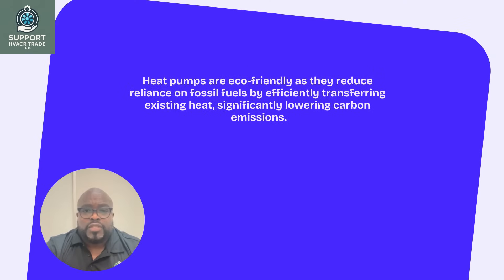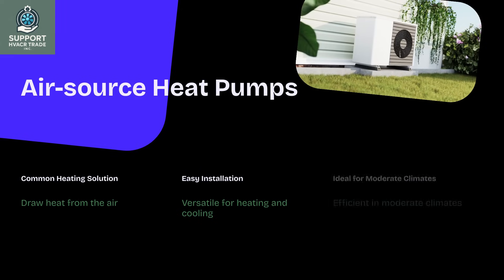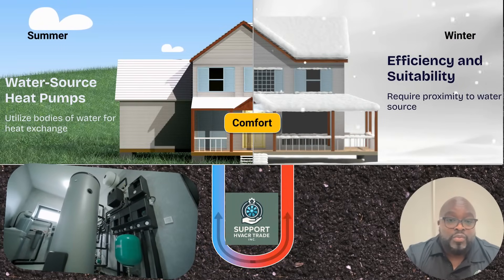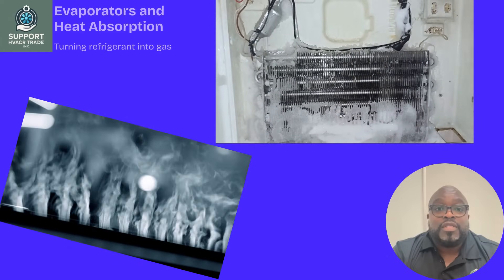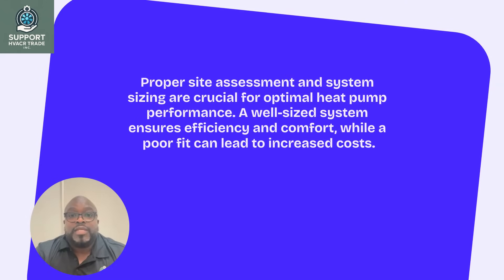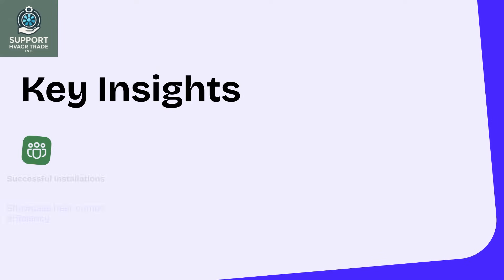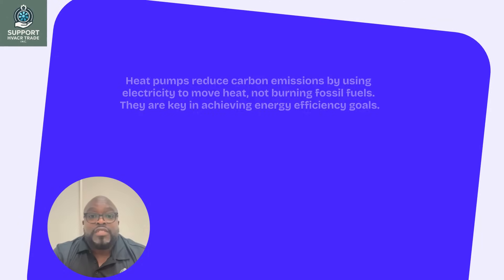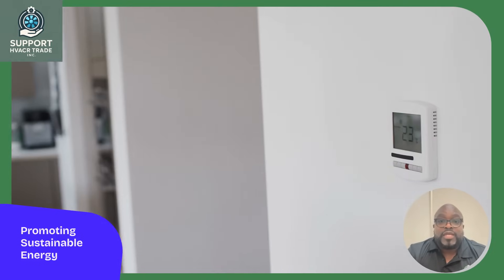The 1 skill every HVAC technician needs in 2025 is HEAT PUMP mastery.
Heat pumps aren’t just a trend—they’re transforming HVACR NOW 🔥❄️

The shift to clean energy is happening fast. Are you ready to lead the way with in-demand heat pump skills? 👉 Gain the expertise that keeps you competitive.

Swipe ➡️ to discover:
1️⃣ Why Heat Pumps Will Shape 2025
2️⃣ Slash Energy Bills
3️⃣ Embrace Cleaner Tech
4️⃣ Take Advantage of Booming Job Growth

The 1 skill every HVAC technician needs in 2025? HEAT PUMP mastery.